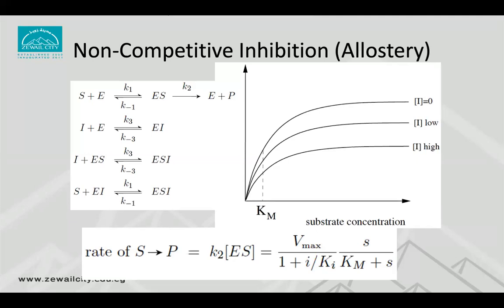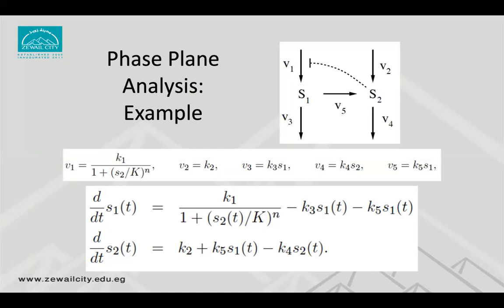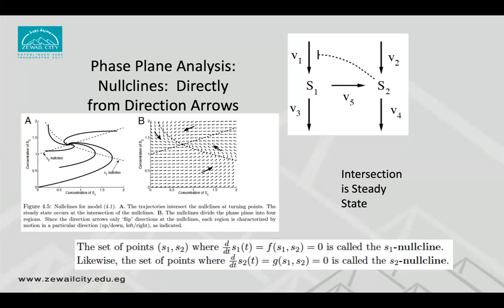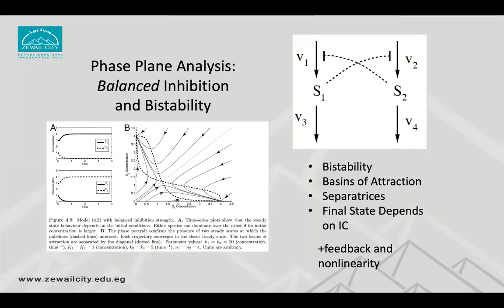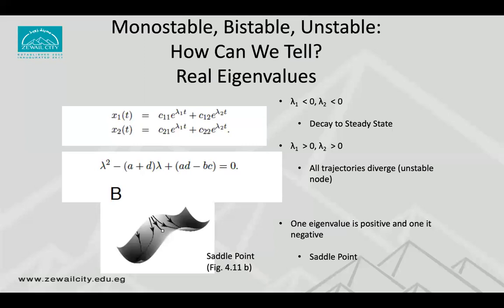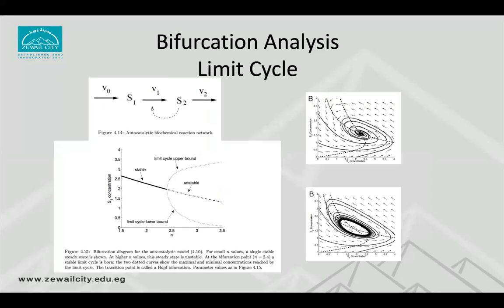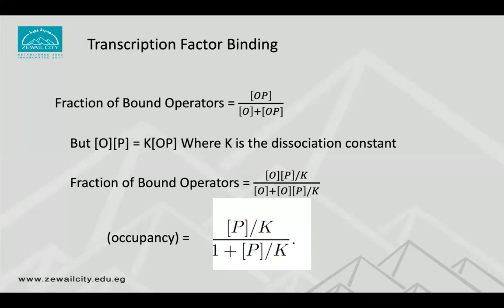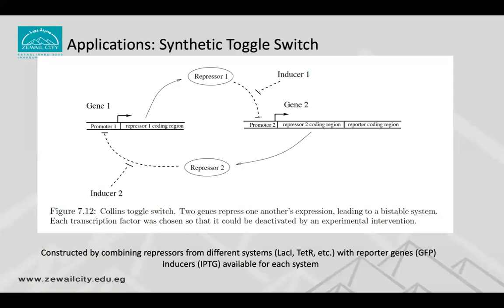المحاضرة الرابعة لدكتور فريد من المدرسة الصيفية الثانية بمدينة زويل